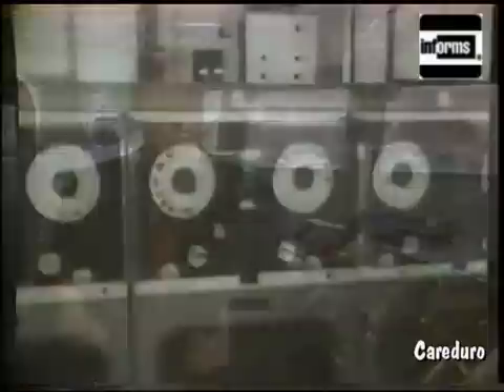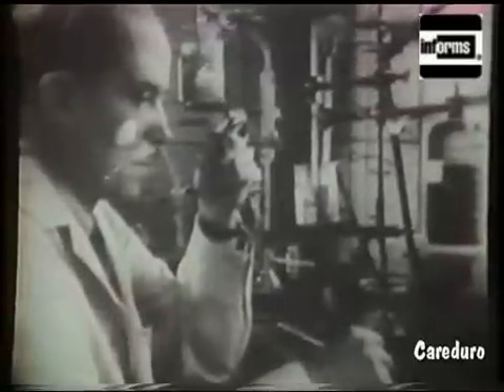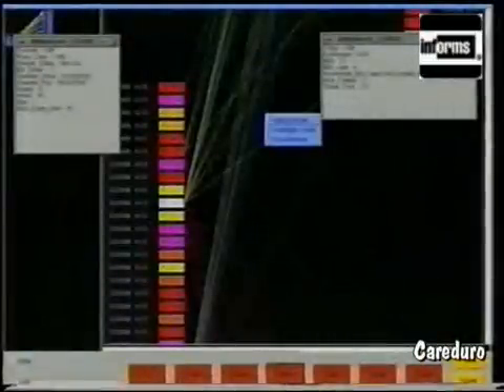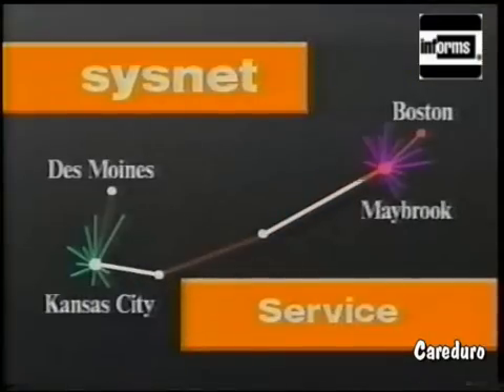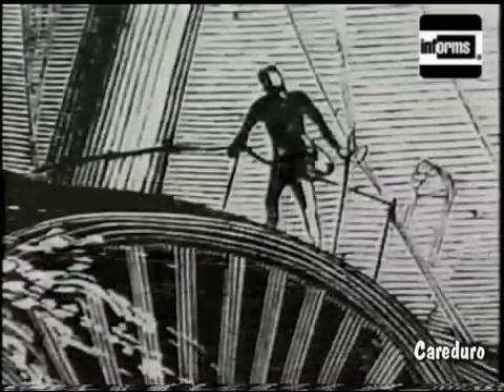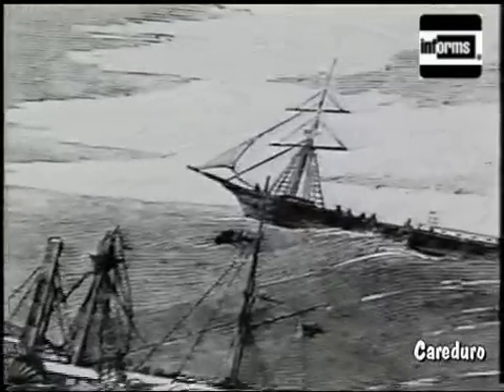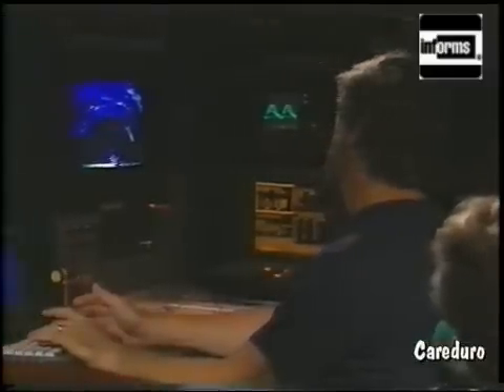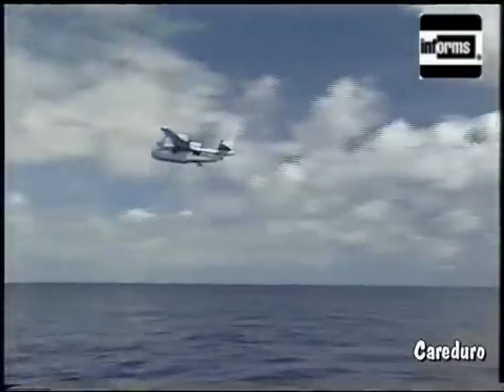(Part 2/4) Operations Research: Science and Technology for Informed Decision Making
The high school video may not be of interest to college level students. However, another video is available that would appeal to a more general audience. It discusses several fascinating examples of operations research in real world applications. Please send your request to the address below and indicate that you wish to order: "Operations Research: Science and Technology for Informed Decision Making."

ORDERING INFORMATION
Send Requests to:

INFORMS
Attn: [High School Video] or [College Video]
7240 Parkway Drive, Suite 310

Adicionalmente tome en cuenta que:

La elaboración del presente video es de responsabilidad exclusiva de INFORMS

Las copias gratuitas del mismo están permitidas siempre que no sean distribuidas con fines de lucro.

Los créditos de la fuente (INFORMS) deberán ser mostrados siempre.